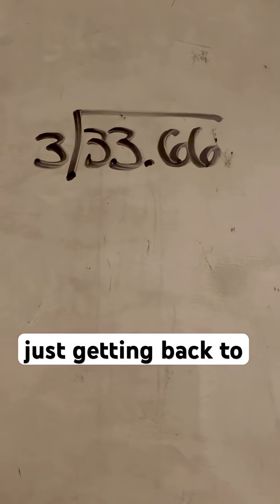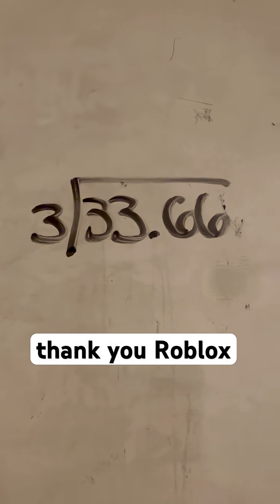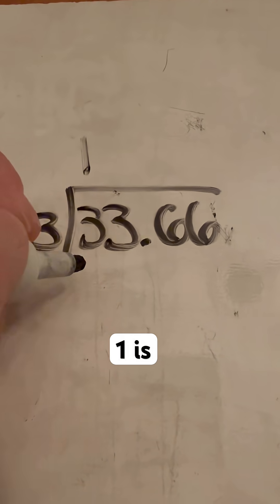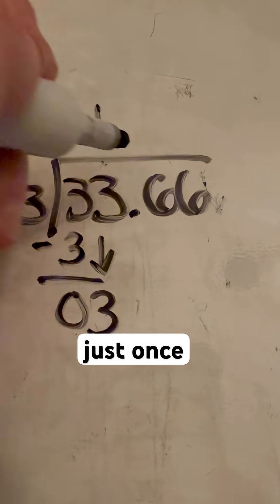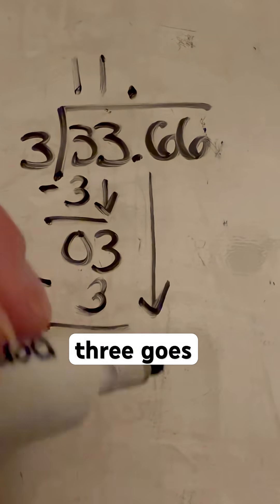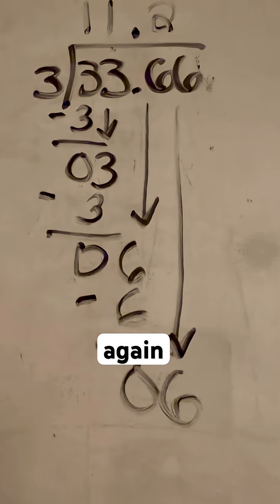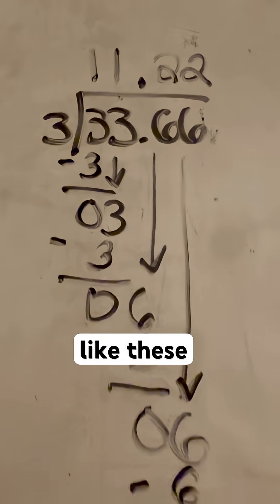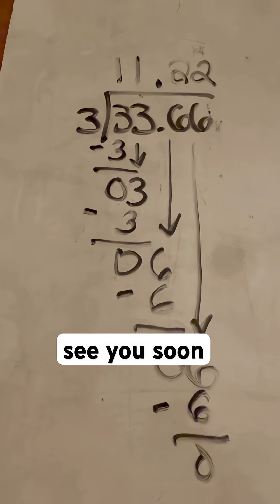Mastering long division